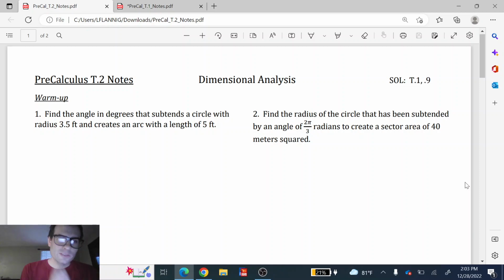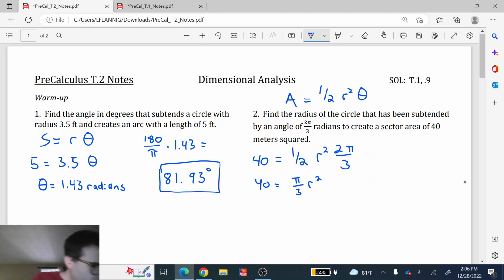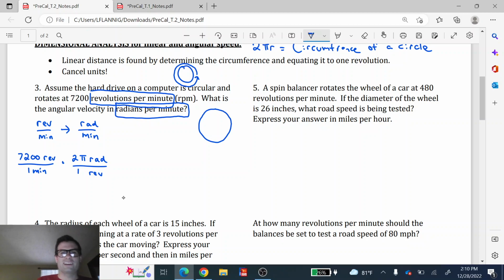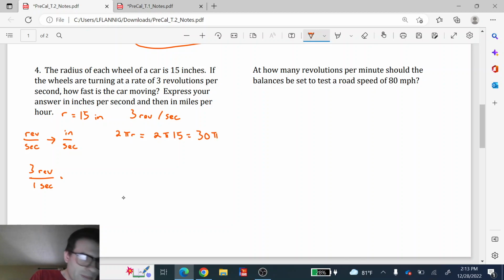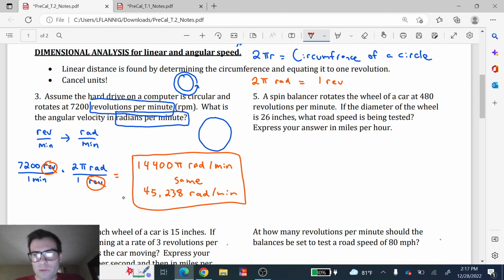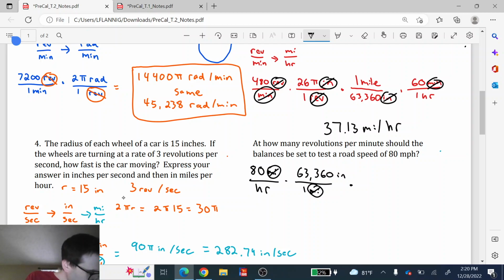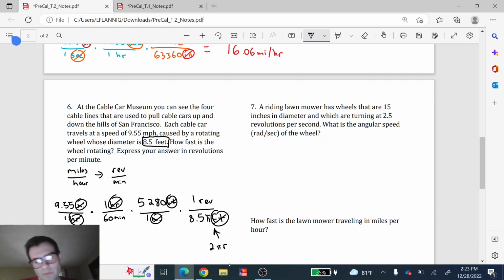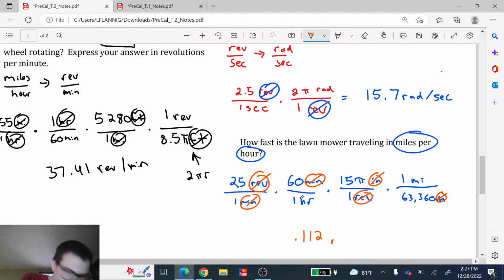T 2 Notes Dimensional Analysis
T.2 Notes